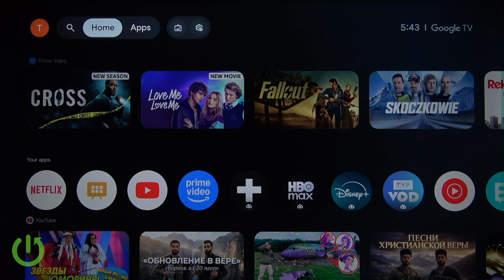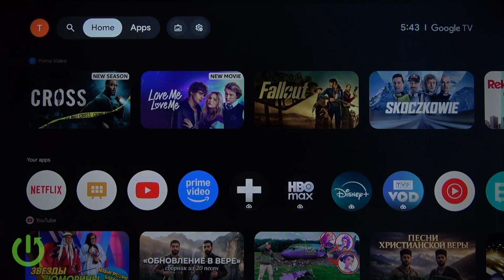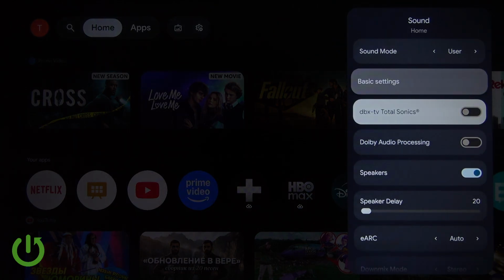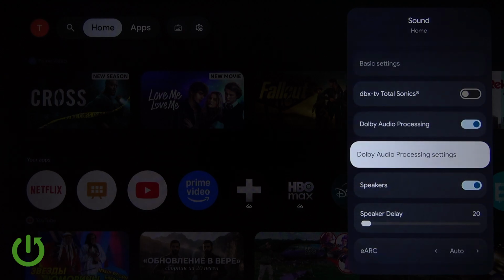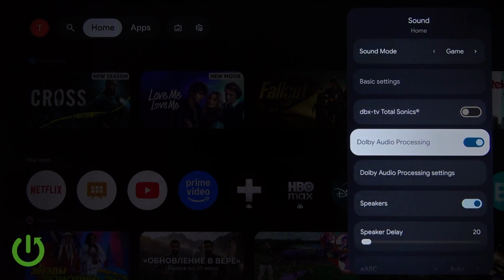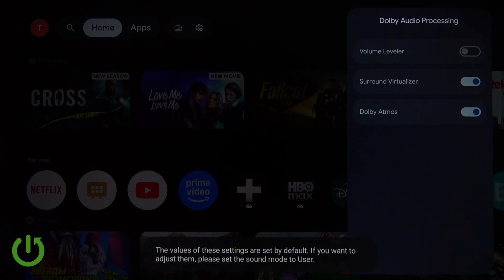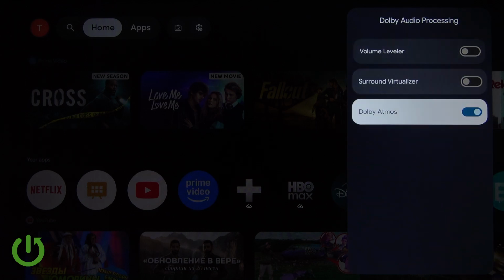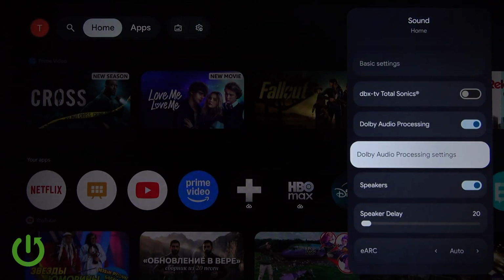DREAME TV - How to Enable Dolby Audio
In this video we show how to enable Dolby Audio on your DREAME TV step by step. You will learn where to find the quick settings, how to open the sound tile with the gear button on the remote, the difference between DBX TV Total Sonics and Dolby Audio Processing, and how to switch off DBX so you can activate and fine-tune Dolby Audio. We also explain how to set Sound Mode to "User" so you can manually adjust Dolby values for the best audio.

How to enable Dolby Audio on my DREAME TV?
How to disable DBX TV Total Sonics on DREAME TV?
How to access Dolby Audio Processing settings on DREAME TV?

0:00 Intro - what we will cover
0:04 Open quick settings (press gear on remote)
0:14 Select the Sound tile
0:26 Choose between DBX TV Total Sonics and Dolby Audio Processing
0:46 Disable DBX to enable Dolby Audio Processing
0:53 Set Sound Mode to User to adjust Dolby settings
1:07 Outro - subscribe and like